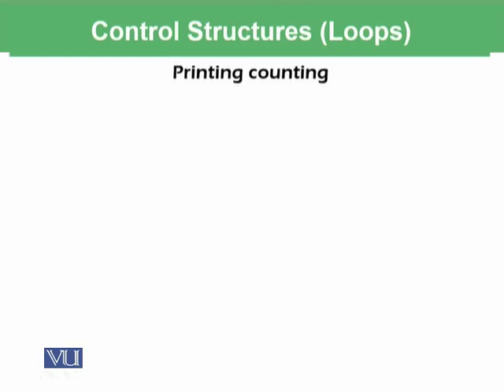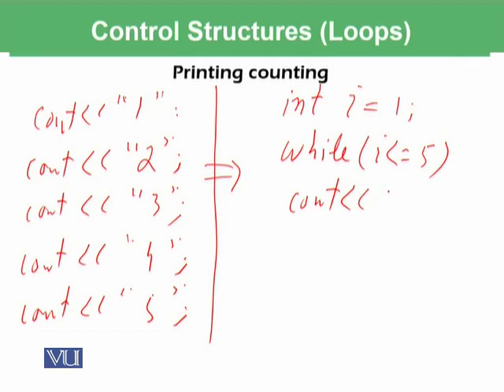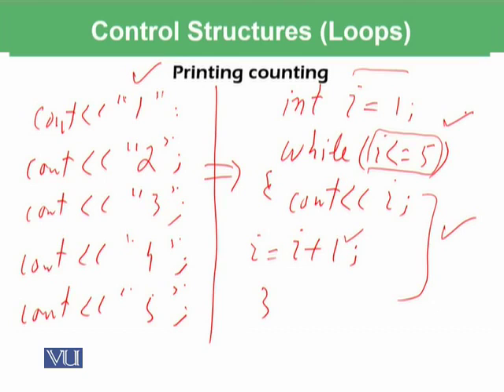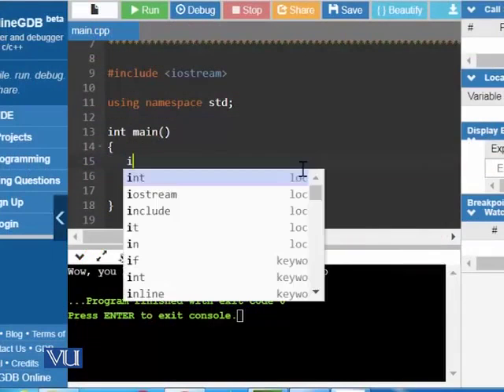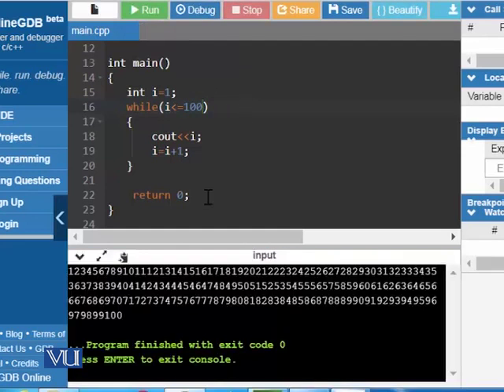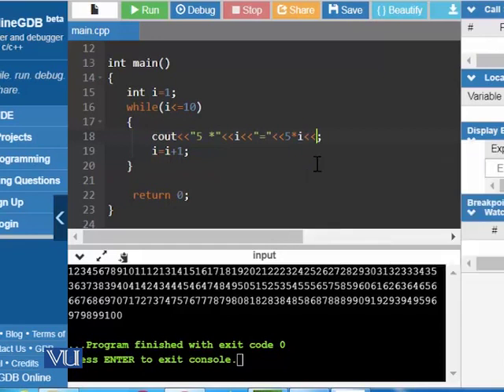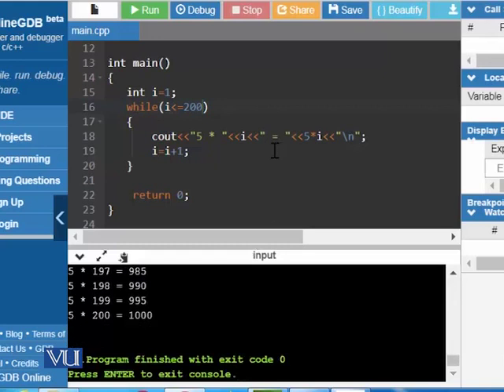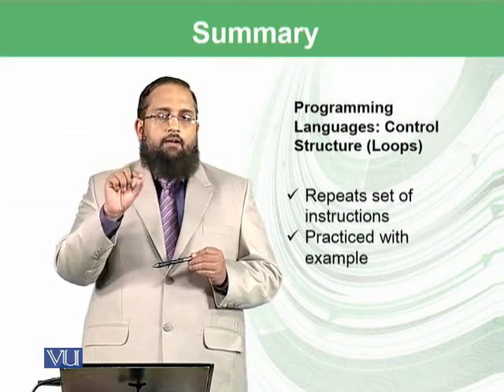CS101 Topic121 480p 25fps H264 128kbit AAC